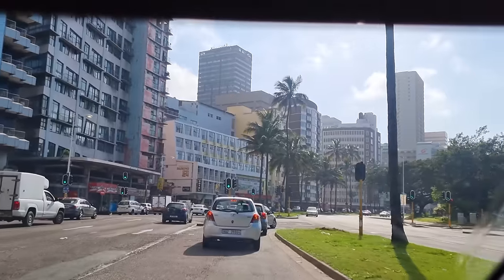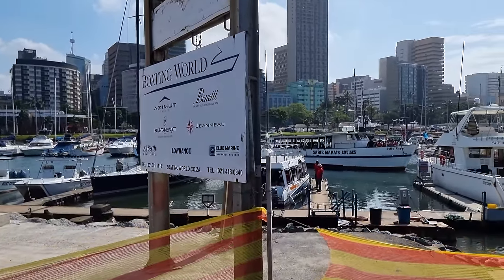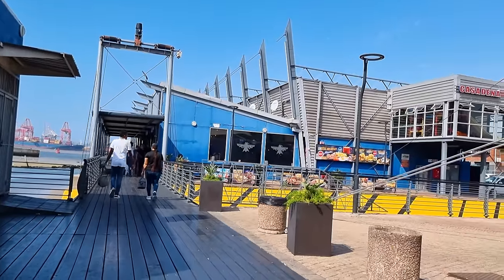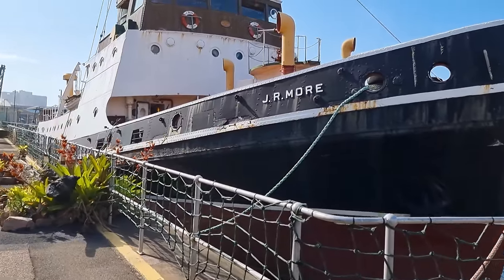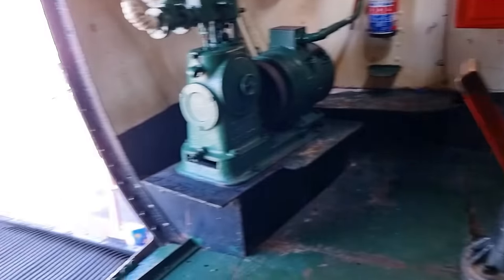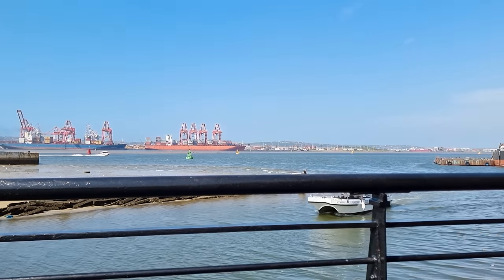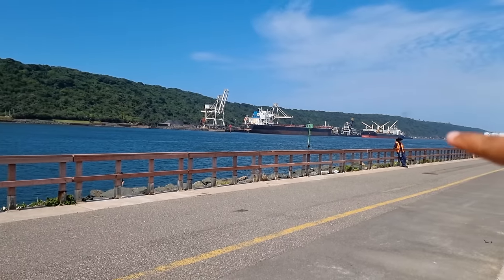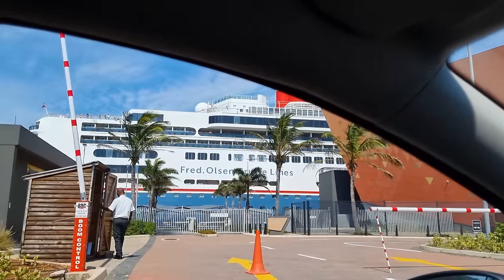A day at Durban Harbor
I took a personal tour of the Durban harbor located in Kwa-Zulu Natal, South Africa. In this video, I visit a museum, some lively spots at the harbor where people can enjoy a day or night out, plus I get to see a ship enter the harbor from the sea.